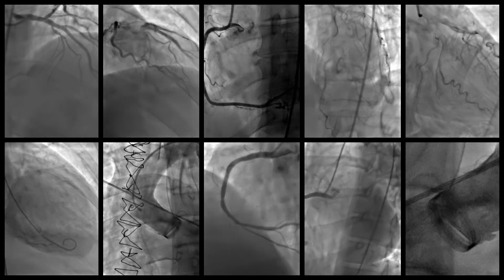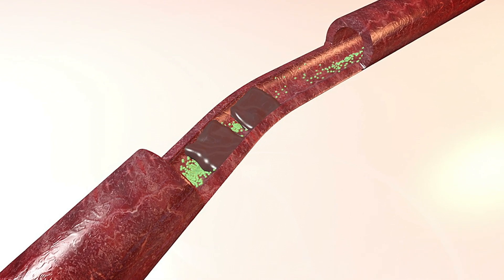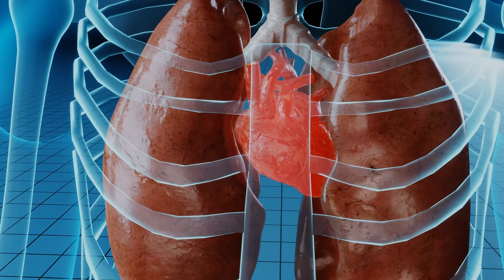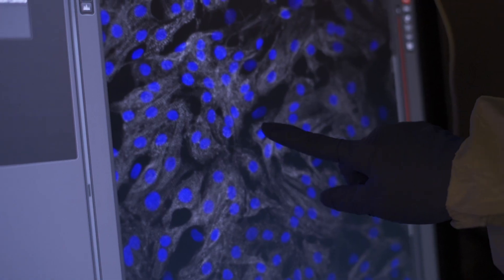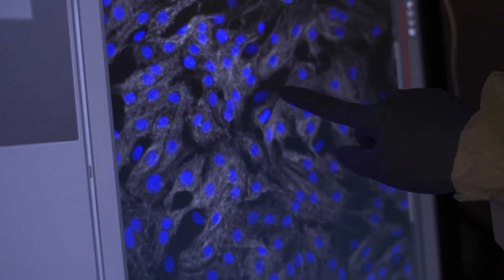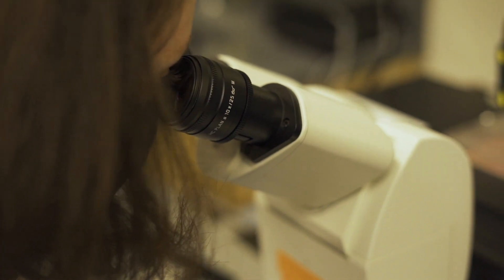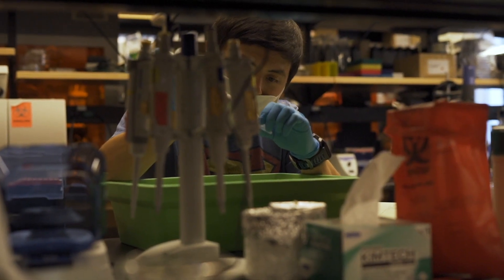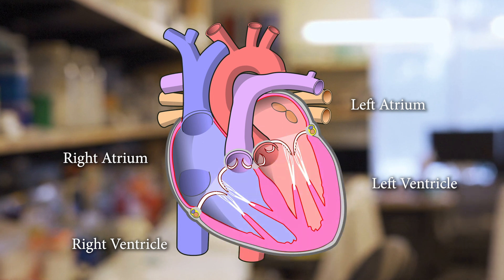OTT: Video Tech Brief - Stem Cells Heal the Human Heart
Hee Cheol Cho and his team have succeeded in developing a new method for deriving pools of cardiomyocytes that are enriched in ventricular, atrial or pacemaker cells. The technology takes advantage of the signaling mediated by retinoic acid, a metabolite of vitamin A, which figures prominently during development of the embryonic heart. With this method, the team could choose to grow cardiomyocytes enriched with atrial, left ventricular or pacemaker properties.